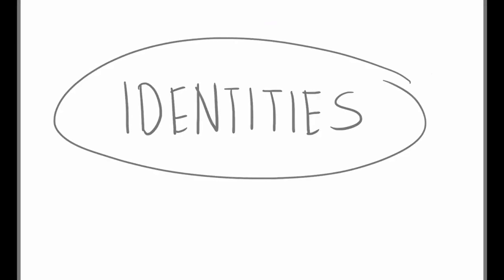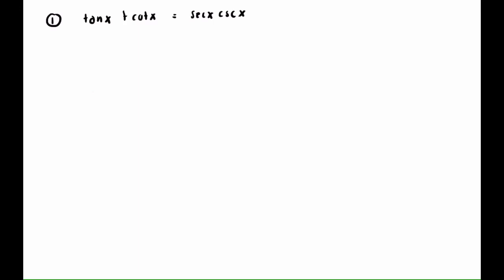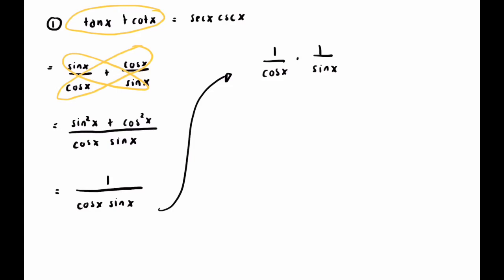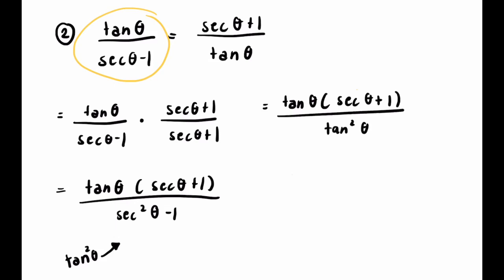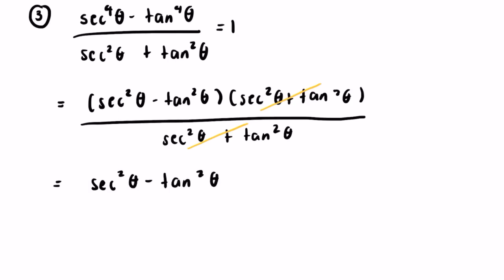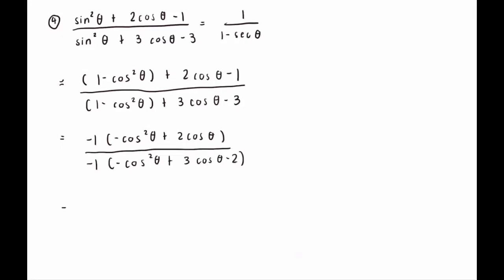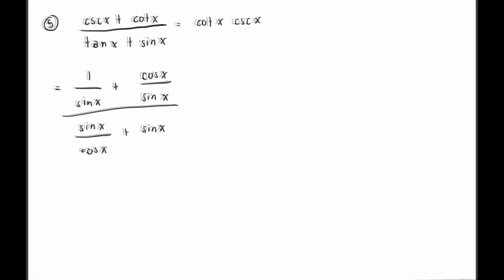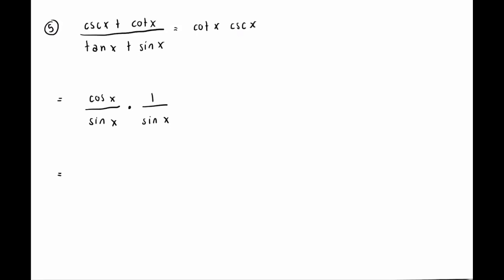Trimath Tutorial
10-Zara
Members:
Karl Anjelo Cayanan
John Bryce Gomez
Kathleen Faye Junio
Lia Patricia Ocampo
Leona Sendin